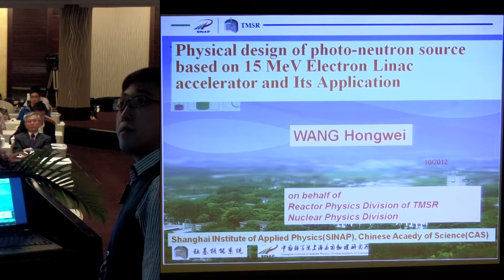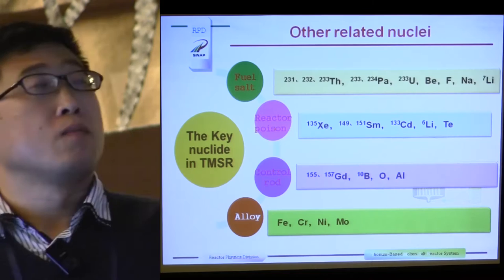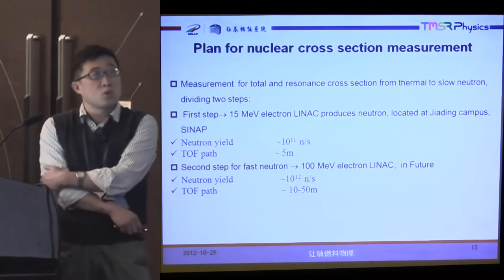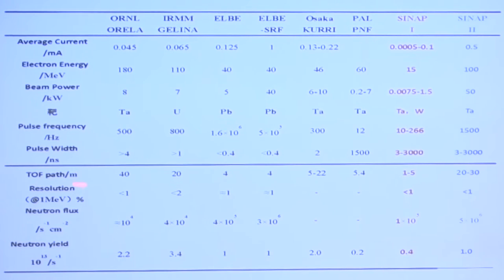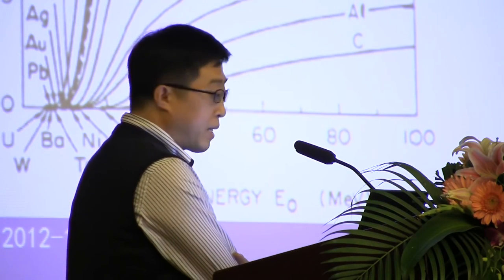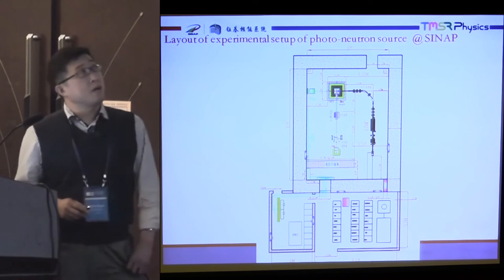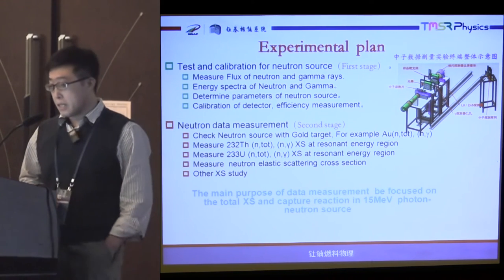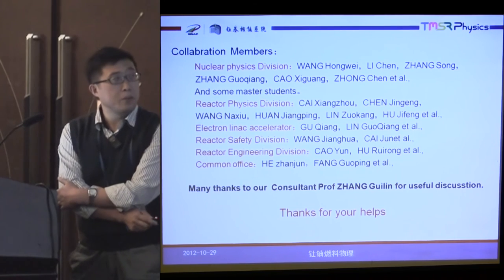Wang Hongwei - 15MeV Electron Linac Accelerator @ ThEC12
Wang Hongwei on "Physical Design of Photo-Neutron Source based on 15 MeV Electron Linac Accelerator and its Application" from Shanghai Institute of Applied Physics [SINAP], Chinese Academy of Science [CAS].

Wang Hongwei presented at Thorium Energy Conference 2012 (ThEC12) hosted by the International Thorium Energy Organisation (IThEO).

Video captured by Gordon McDowell for use in upcoming THORIUM REMIX iteration

This video is shared under a Creative Commons Attribution Share-Alike 3.0 license (CC BY-SA 3.0). If you excerpt from it, link back to this original so people have access to lecture content in full, and proper context.